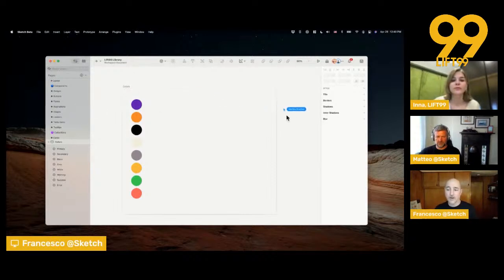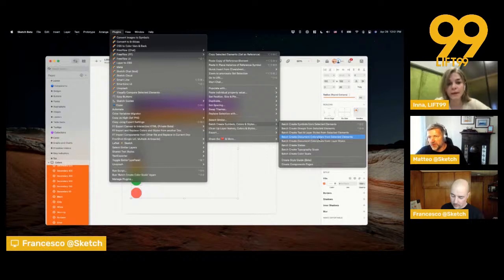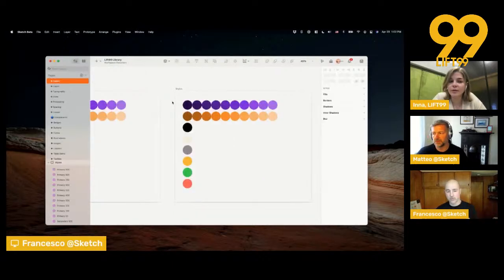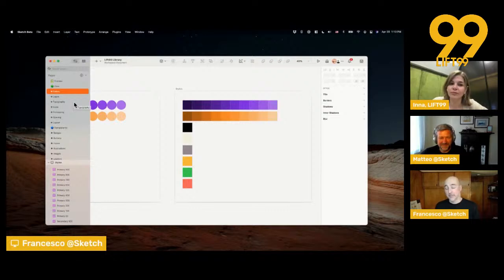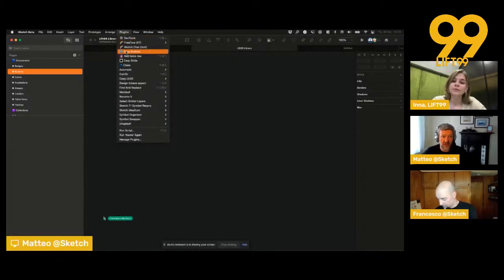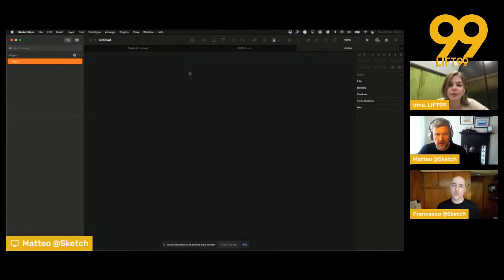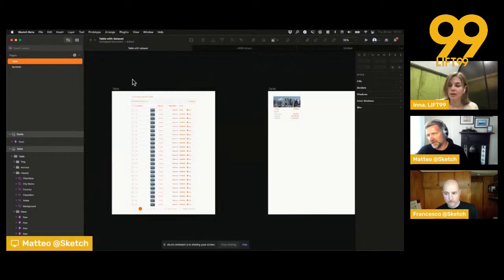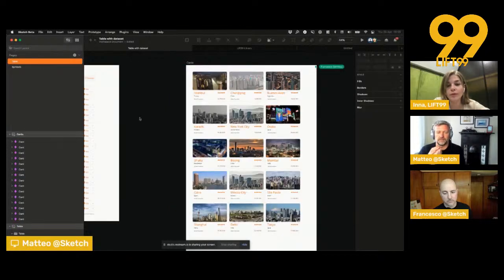Setting up a design system for product design with Sketch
A design system is a collection of reusable components, guided by clear standards, that can be assembled together to build any number of applications. But what are the best ways of setting a design system for your product? Join us live to learn cool lifehacks by Design Advocates from Sketch 🎨

💭 Format: online lecture based on the best practices, tips, and hot insights. We’ll have a Questions & Answers session in the end — bring your questions.